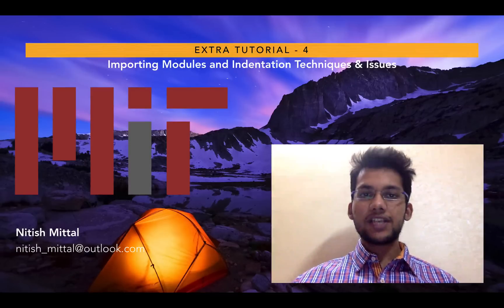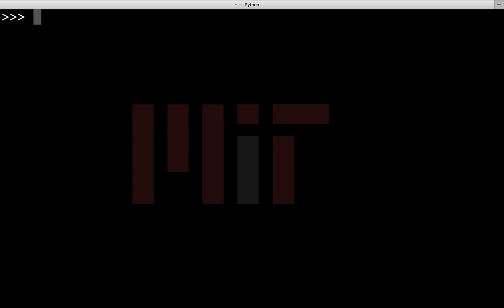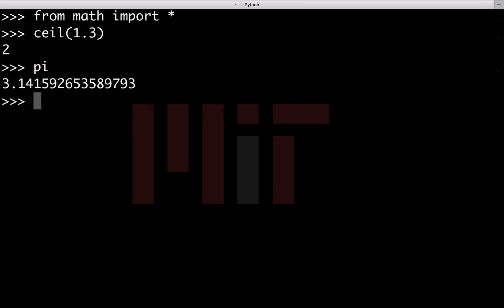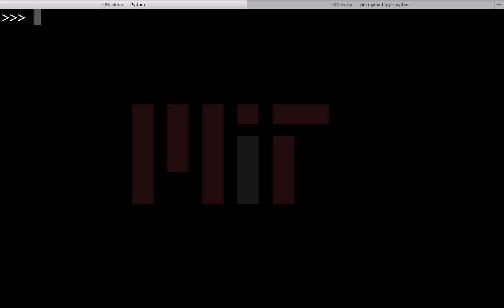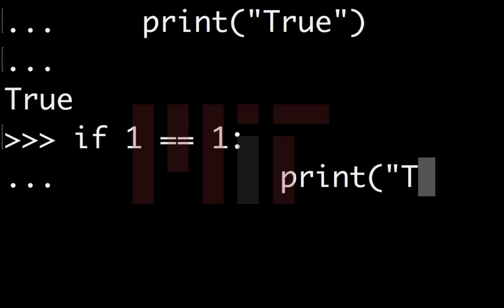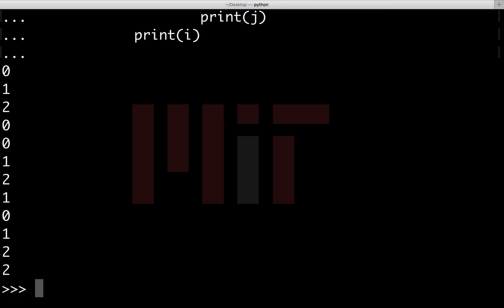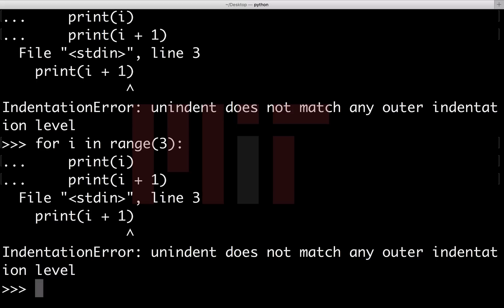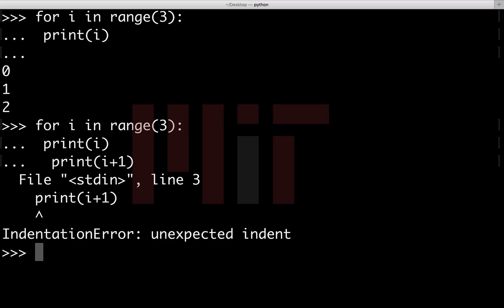Supplemental Tutorial - Importing Modules and Indentation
We discuss how to import modules into your program to use other classes and their methods. We also discuss the importance of indentation in Python